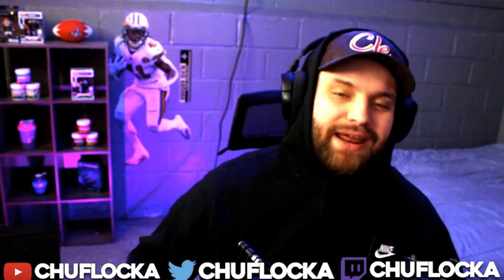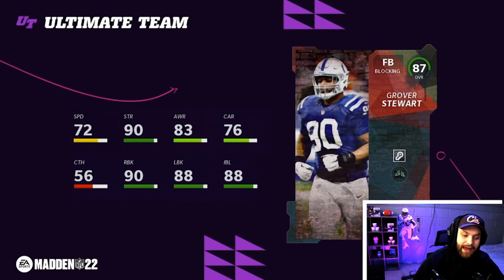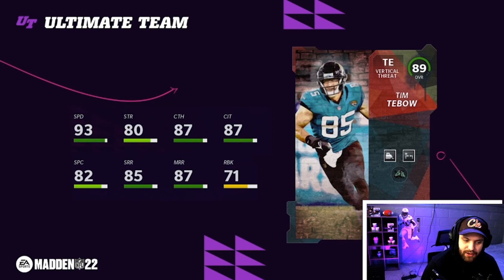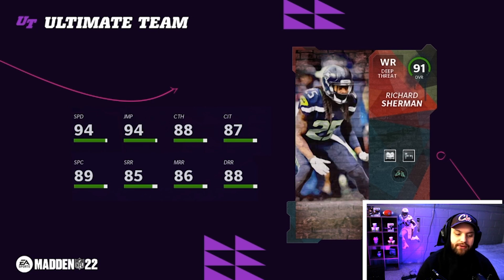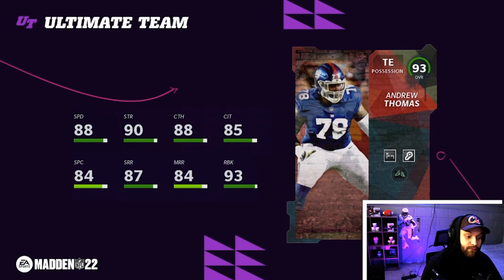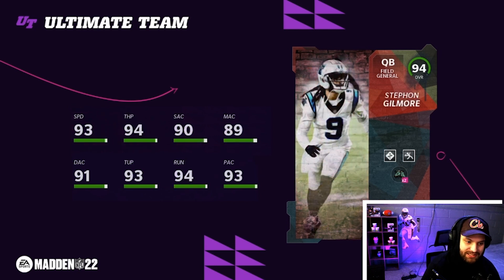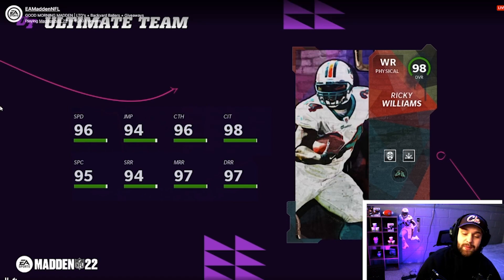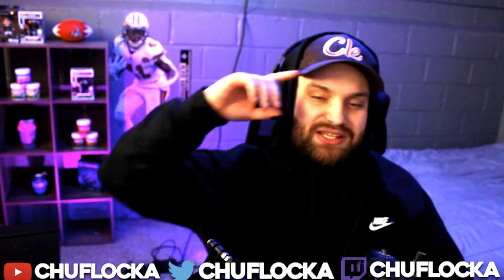RANKING EVERY BACKYARD BALLER IN MADDEN 22 ULTIMATE TEAM!